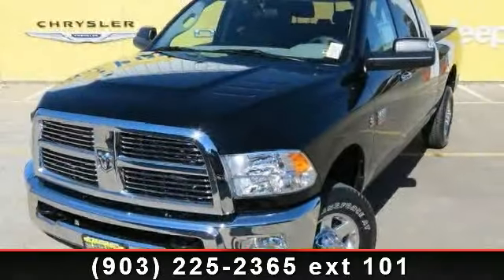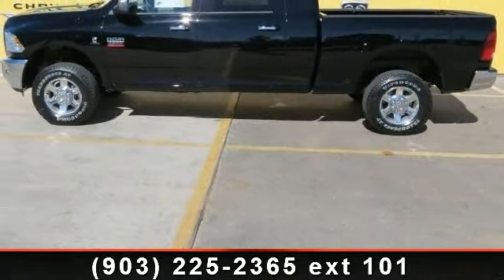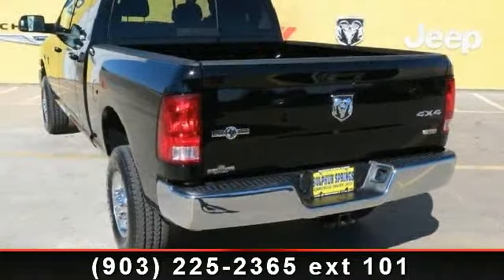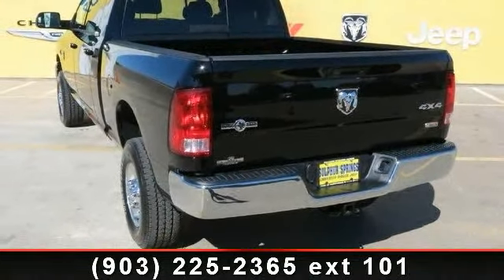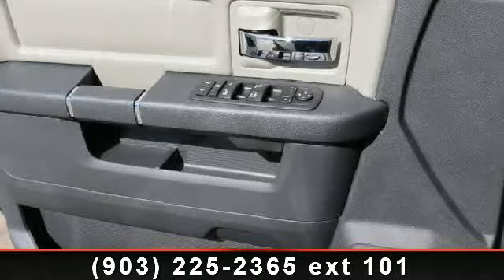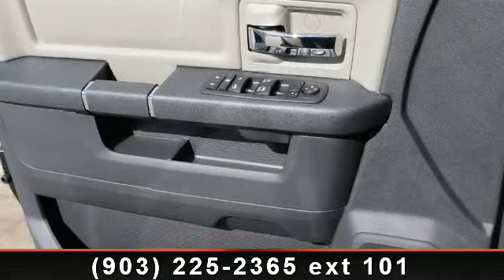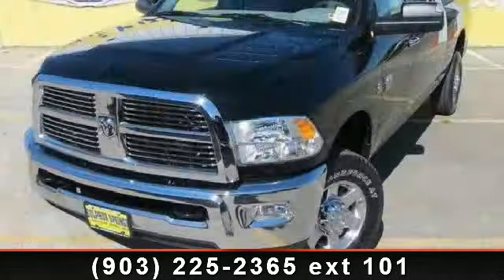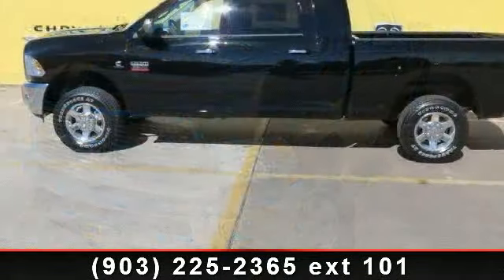2012 Ram 2500 - Sulphur Springs Dodge - Sulphur Springs, Tx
PRIME PIECE!!  Easy to use Steering Wheel Controls.  Premium Surround Sound.  Power Windows, Locks, Tilt and Cruise.  TURBO DIESEL POWER.  4 Wheel Drive!  Tow Pkg. w/Hook Ups.  Deep Sporty Tint.  Chrome Wheels.  Lifetime Engine Warranty on all gas engine under 100,000 miles and we offer $8 oil changes on 4 and 6 cyls engines and $18 on V8 engines on the vehicles we sell.  You need not to worry when buying a pre-owned vehicle from Sulphur Springs Chrysler Dodge Jeep. All of our pre-owned cars, trucks, SUVs and vans undergo a rigorous inspection by our certified Chrysler mechanics. IN FACT WE ARE SO CONFIDENT IN THE QUALITY OF OUR PRE-OWNED VEHICLES THAT EACH GASOLINE POWERED ENGINE COMES WITH A LIFETIME WARRANTY AT NO COST TO YOU.  $8 oil changes for as long as you own this vehicle. (Excludes V-8's and Diesels) We will be happy to provide as Autocheck/Carfax for any vehicle.  Purchasing a used car or truck can be scary.